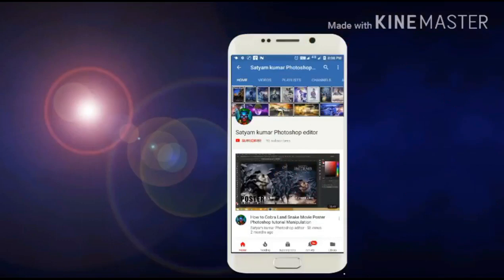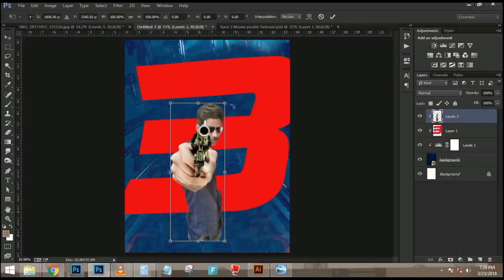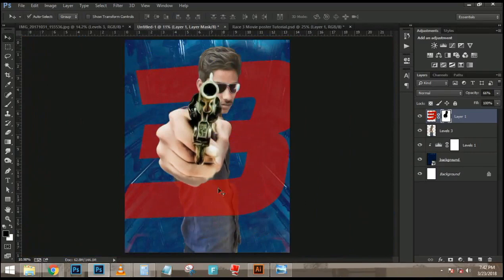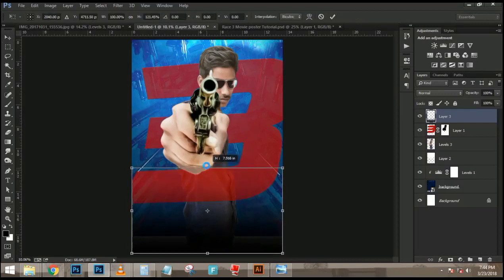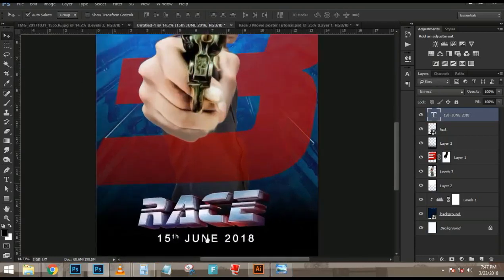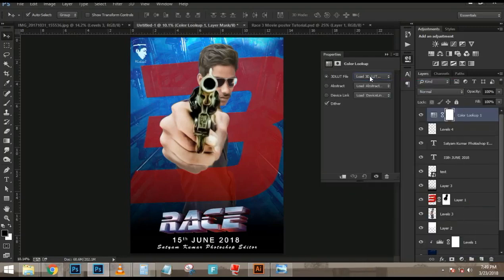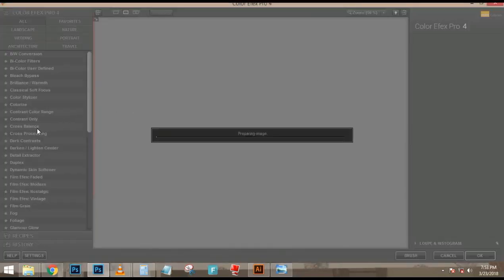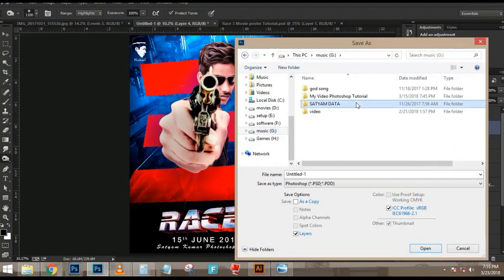Race 3 movie poster Design Photoshop tutorial VS PicArt Editing | bobby deol Salman Khan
Race 3 Movie Poster Design Photoshop Tutorial VS PicArt Editing | Salman Khan |

Category
Education
License